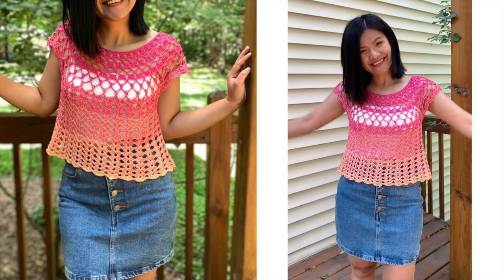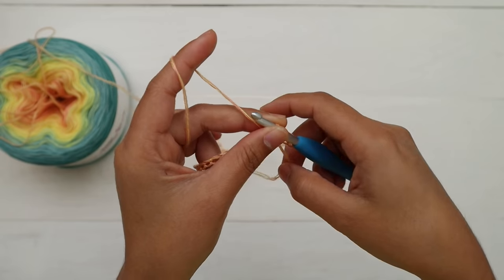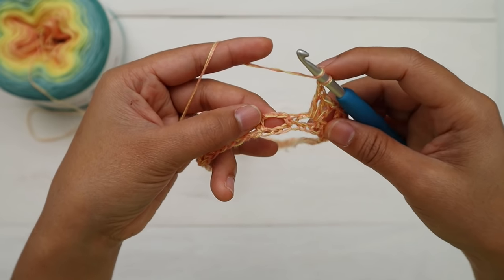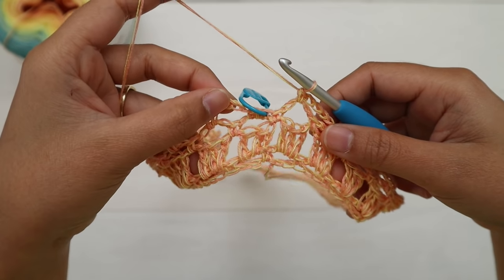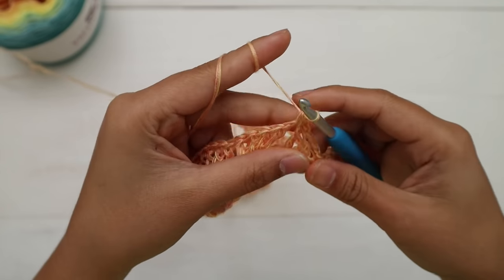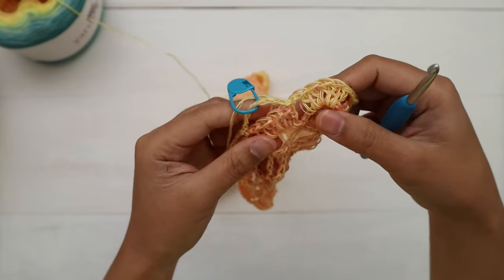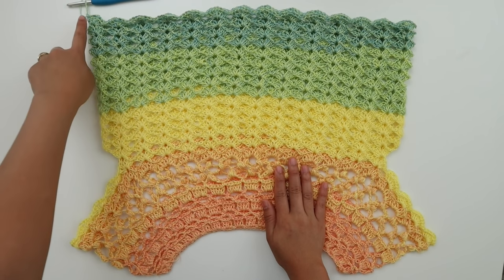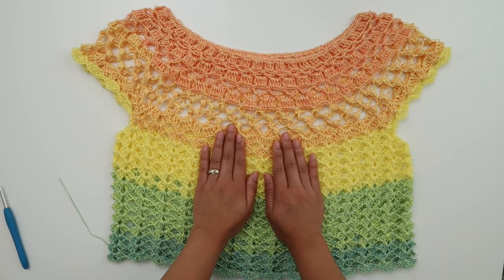Crochet Summer Lace Top - Lace Summer Top Crochet Pattern ( Top Down Crochet )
Learn how to crochet summer lace top with this easy step-by-step video tutorial and a link to the free written pattern includes women’s sizes XS-XXL.

This lace summer top crochet pattern is worked in one piece  from the top down. The beauty thing about the top down crochet is you can try your top on as you go and no sewing ether!

If you’re looking for a crochet top with lace design or modern crochet top, I highly recommend this one I think you’ll love it. If you’re following me for awhile, you know I very like crochet lace pattern especially summer time.

This is my first time using  the yarn veda and I'm very happy with it. It’s very light weight perfect for summer time and the colors are so pretty, what’s surprise me the most is I can make three tops out of just one cake!!

If you’d like to purchase the ad free, printable PDF pattern, you can fine it on our shops below

Materials
#1 Super fine/Fingering weight yarn, I used Yarnveda in color bagicha (1,300 meter/1420 yard) Per cake
5mm crochet hook
Yarn needle

Yarn needed for size small: 470 yards

Gauge blocked: 2.75 lace shell st X 6 rows of lace shell st = 4"

Measurements for size small (After blocked): 40.72" Body Circumference X 17.33" Long

Skill: Confident beginner/intermediate

Notes:
In this picture I have demonstrated with size Small
This top is worked in one piece from the top down. We'll start with the yoke and then separate the sleeves and continue crochet with the body.

Crochet summer lace top intro
00:00 = Intro
0:42 = Materials needed
1:39 = Pattern descriptions and measurements
2:41 = Pattern start (The yoke)
38:00 = Separate the sleeves and the body
43:44 = Crochet the body
52:57 = Finishing the top
53:21 = Crochet summer top tutorial is completed 🙌